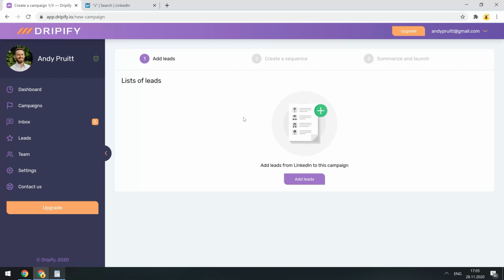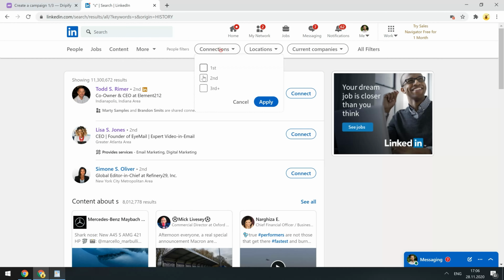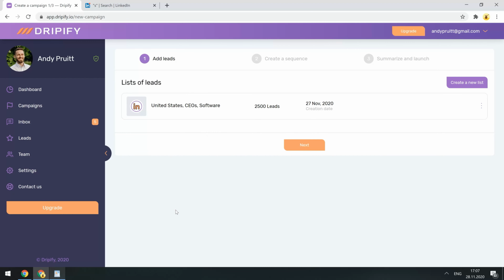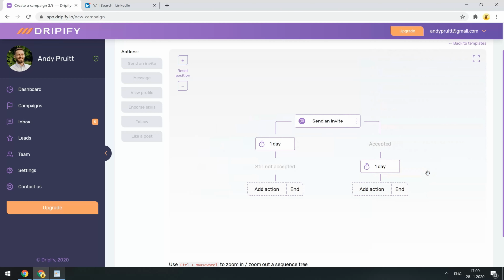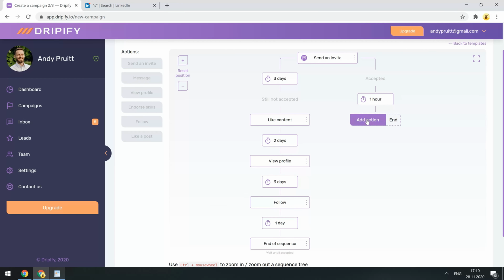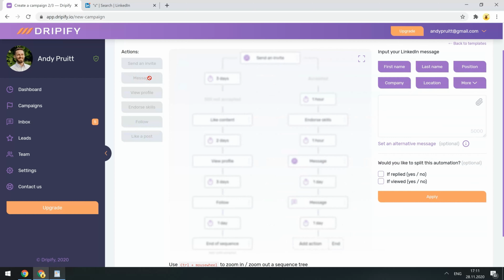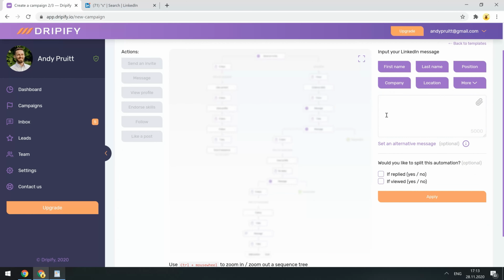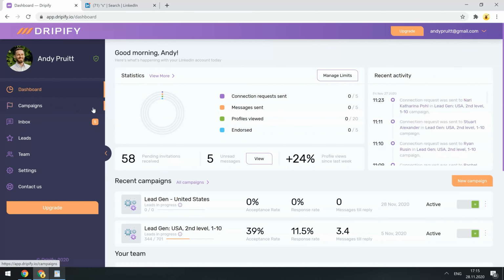How to Create a Lead Generation Campaign with Dripify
Not sure how to create an effective prospecting campaign at Dripify?

In this video, we’ll show you how easy it is to create a lead generation campaign inside Dripify and walk you through the entire process in detail.

Dripify.io is a LinkedIn automation tool designed to supercharge the way you do prospecting on LinkedIn. With just a few clicks you upload leads from LinkedIn Search, create your sales funnel by selecting your preferred automated LinkedIn actions, delays and conditions, and launch a campaign that will work on complete autopilot for you.

Automate LinkedIn prospecting with Dripify.io automation software and put B2B lead generation on autopilot for your business